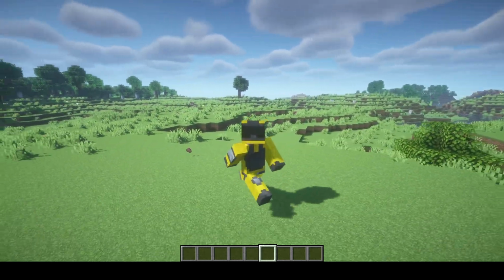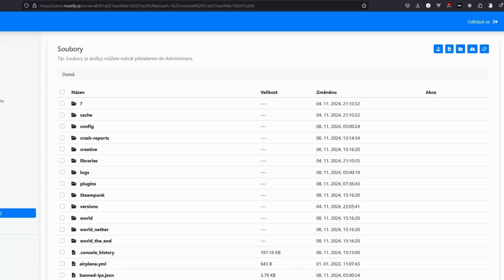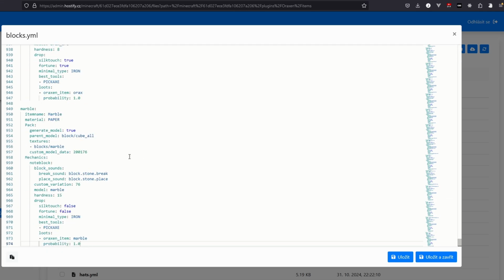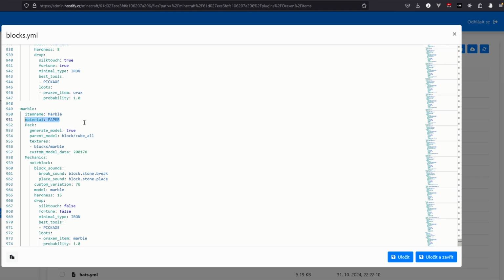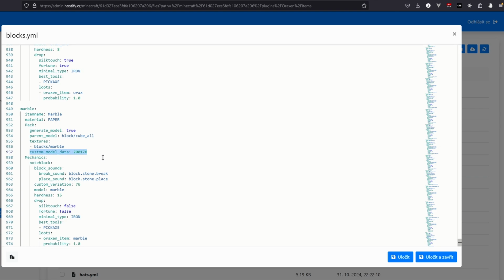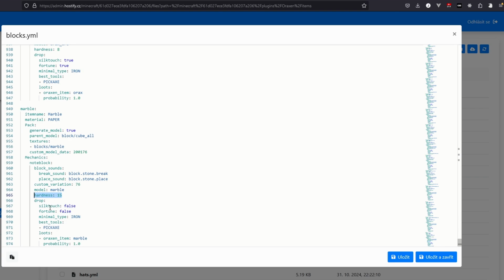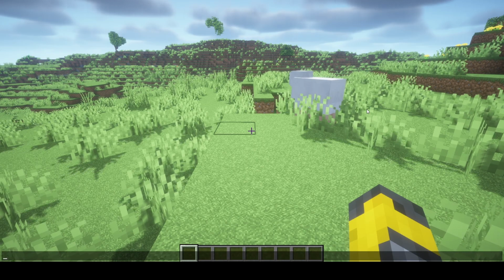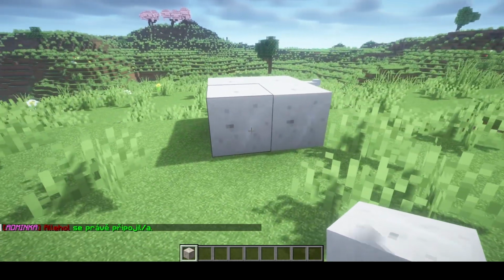Take Your Minecraft Server to the NEXT LEVEL with Custom Textures!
In this video, we’ll explore how to add custom textures to blocks on your Minecraft server using the Oraxen plugin! Follow along as we walk through each step—from downloading and configuring Oraxen to adding and testing your custom textures.

🚀 What You’ll Learn:

    What Oraxen is and how it enhances your Minecraft server
    Setting up Oraxen and configuring it for custom block textures
    Adding a custom block texture and defining its behavior, sounds, and drop mechanics
    Testing your custom block in-game and troubleshooting common issues

Whether you’re a server owner or a player looking to add a unique touch to Minecraft, this tutorial has you covered.

Happy crafting! 🛠️